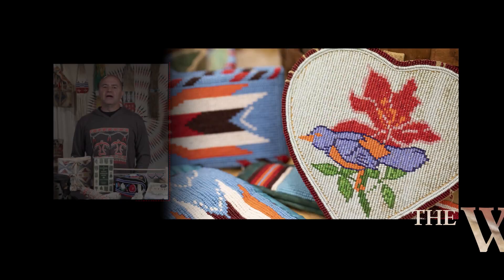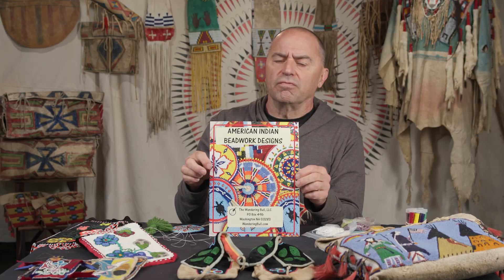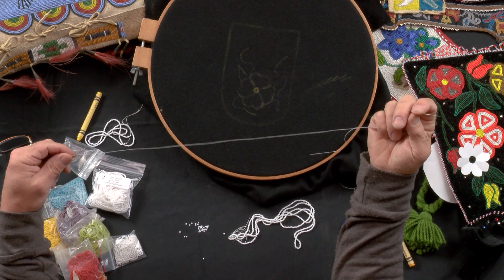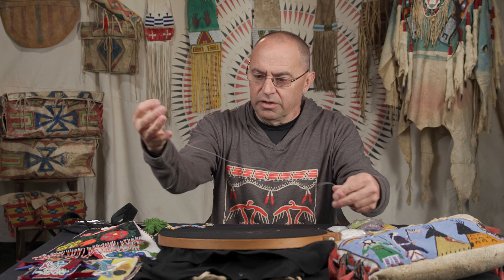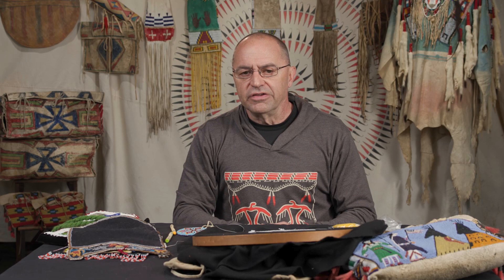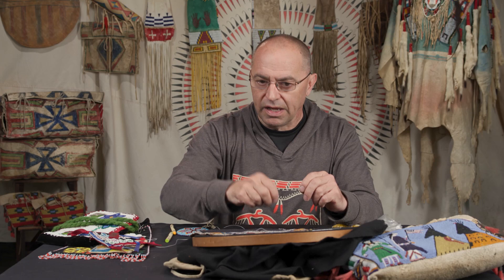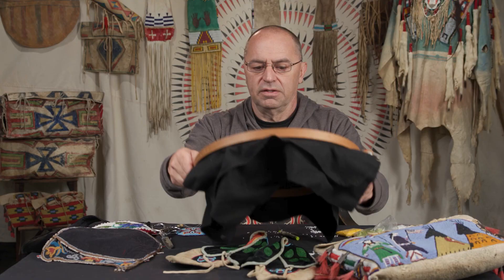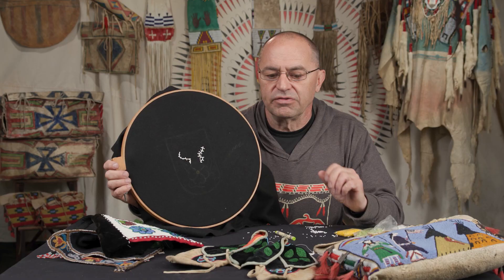Learn the Applique Beading Technique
Chris shows you how to do both a single needle and two needle applique technique. Watch him make a simple design using 10/0 seed beads on wool fabric. Also see examples of finished reproduction and antique pieces made with the applique stitch on leather and wool.